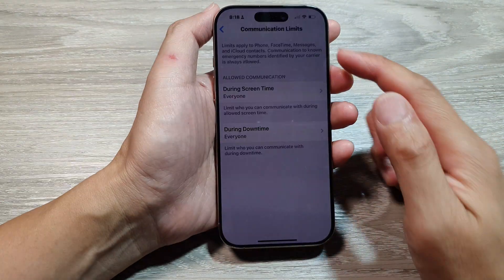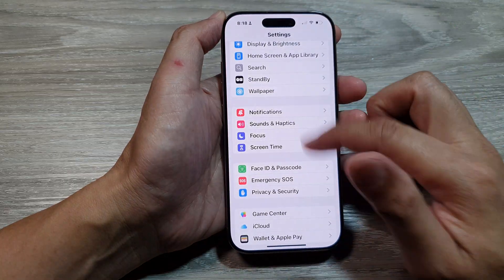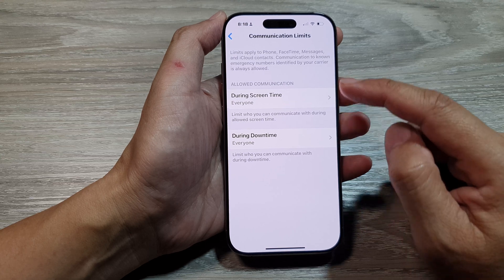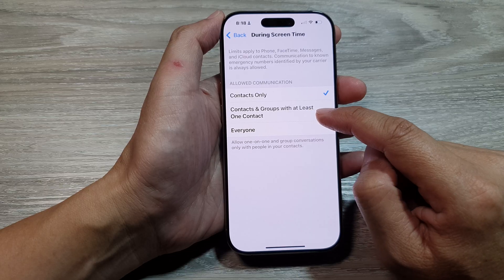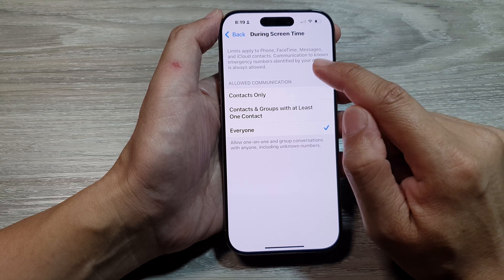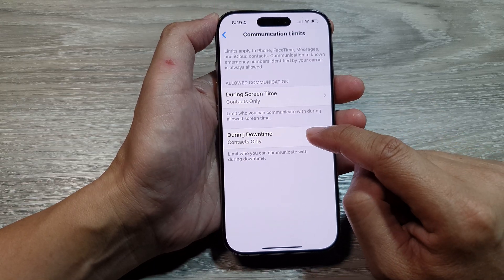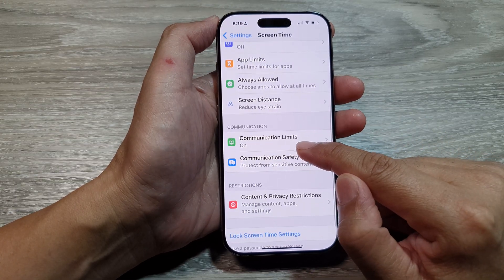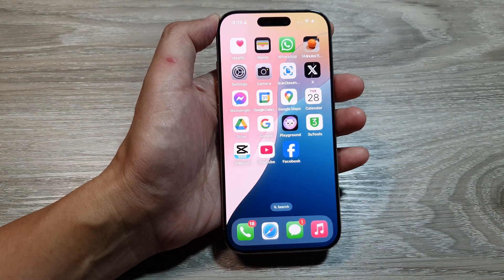🔐 How to Turn On/Off Screen Time Communication Limit on iPhone 16/16 Pro Max | iOS 18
In this video, I’ll show you how to turn on or off the Screen Time Communication Limit on your iPhone 16, 16 Pro Max, and other iPhone models running iOS 18. Whether you want to restrict who can communicate with you during specific hours or adjust your settings for added privacy, I’ll guide you through the process step-by-step. This feature allows you to control communication limits for calls, messages, and FaceTime during certain times, helping you manage your digital well-being.